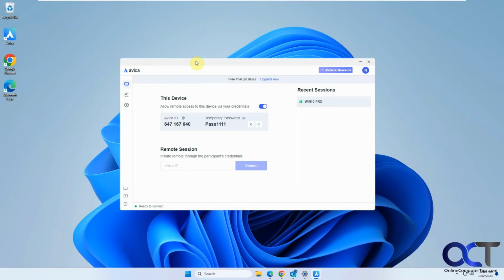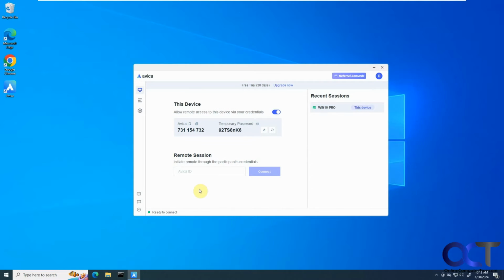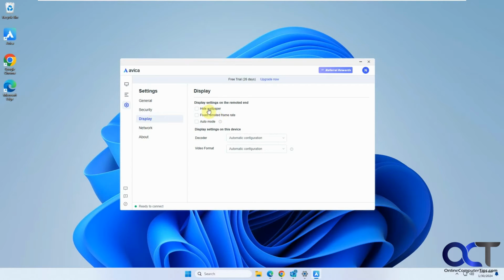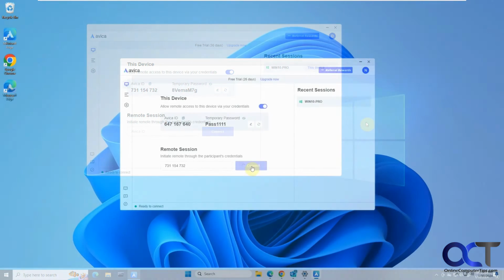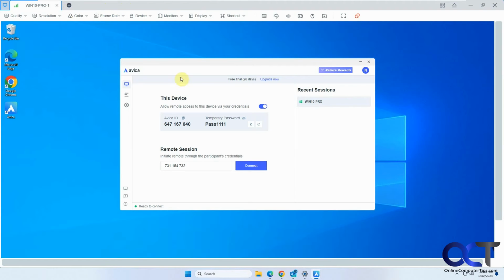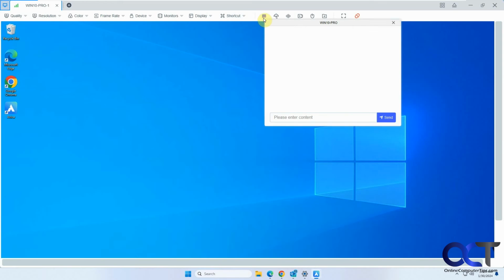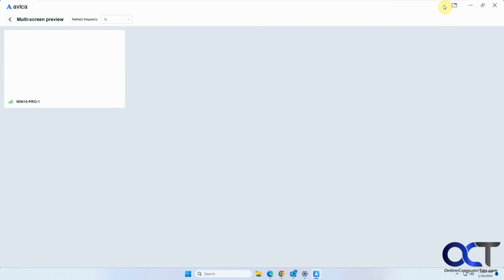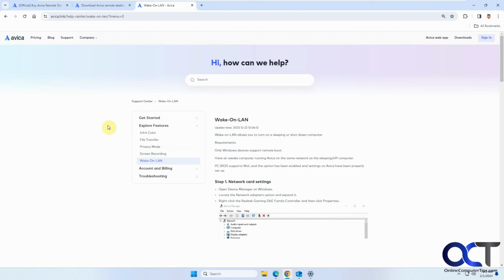Remotely Control Computers Over the Internet or Network with Avica Remote Desktop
If you need a fast and flexible remote desktop solution for your PC, Android, Mac and other Apple devices, then you should check out Avica Remote Desktop. The software will allow you to remotely control other devices over the internet and has many additional features such as file transfers, virtual desktops and concurrent remote sessions. Plus you can do things such as black out the screen and disable the mouse on the remote computer for security reasons.

0:00 Introduction
0:33 Plans and Features
1:10 The Avica Interface
2:54 Connecting to a Remote Computer
4:57 Avica Features
7:03 The File Transfer Feature
8:20 Summary

There is a free version with many features as well as a pro version with even more advanced features. You can try out the pro version for 30 days when you first try out the free version.